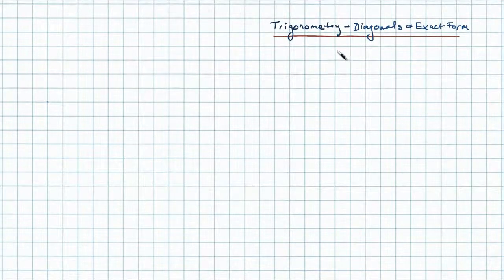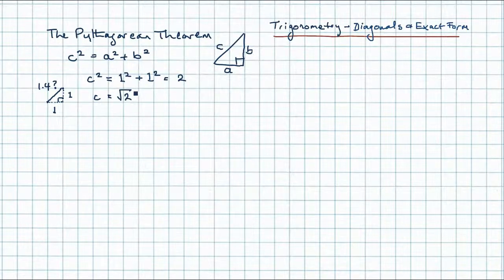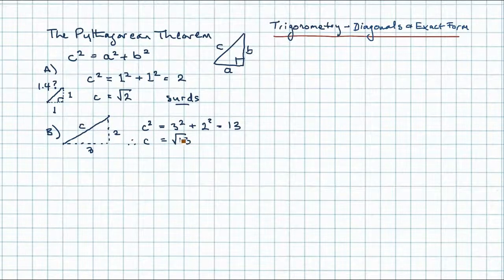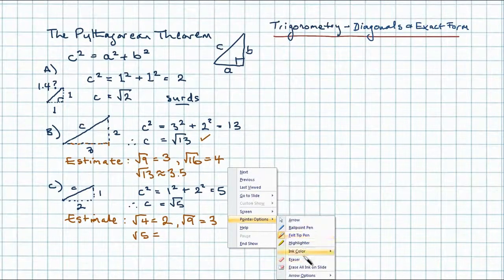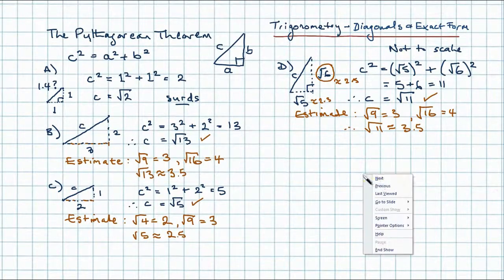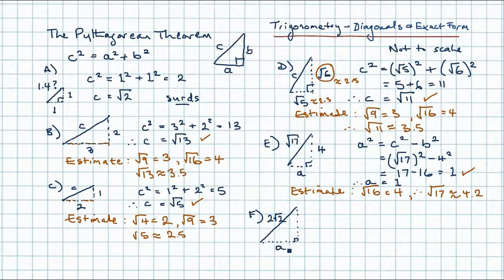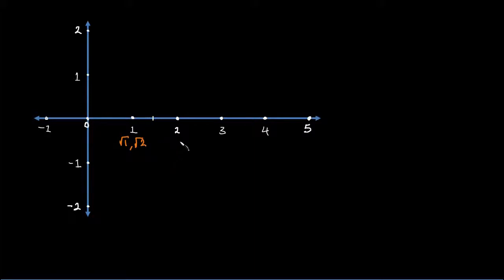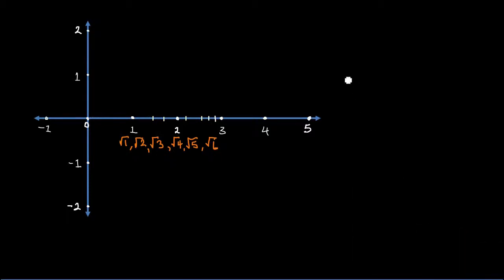Trigonometry - Pythagoras and Surds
Tutorial on how to use the Pythagorean Theorem for finding diagonal lengths.  Also the usefulness of surds and keeping answers in 'exact form'. In Part 2, a method is shown for adding surds to the number line to complete the idea of Real Number continuum.